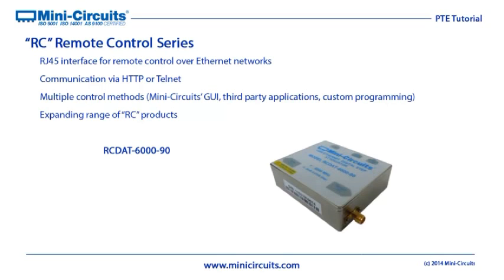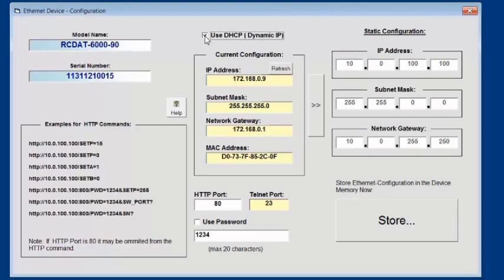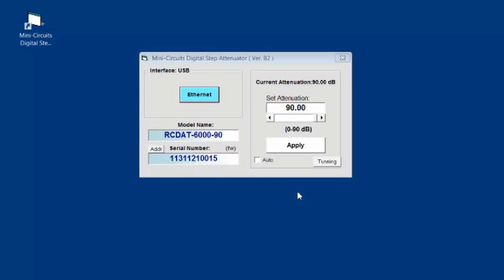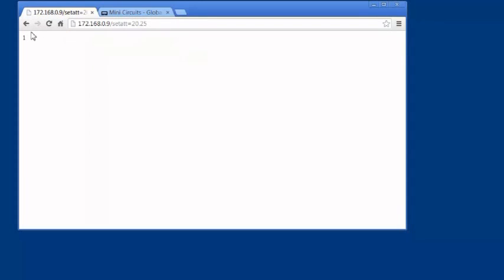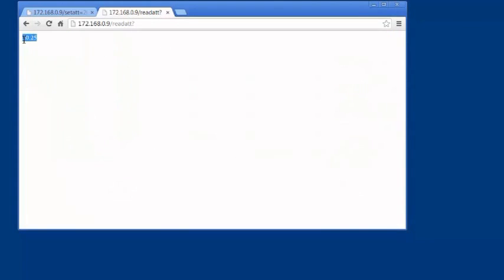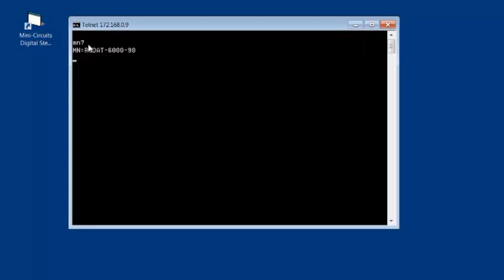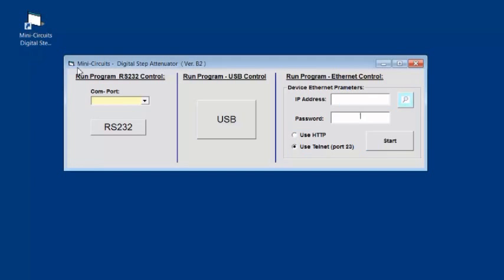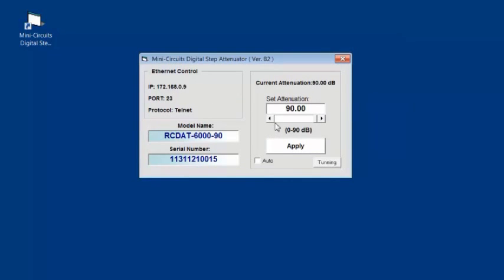Controlling Programmable Attenuators via Ethernet using HTTP and Telnet Protocols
A short tutorial on how to control Mini-Circuits' RCDAT-series programmable attenuators via Ethernet using HTTP and Telnet communication protocols.